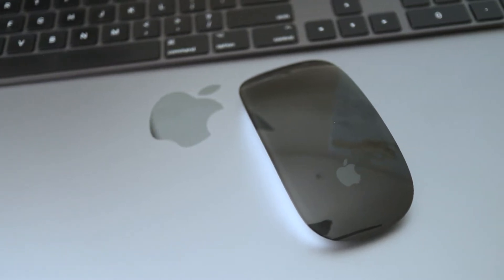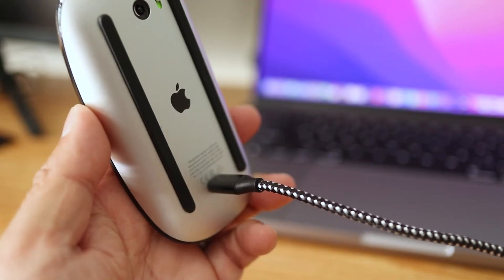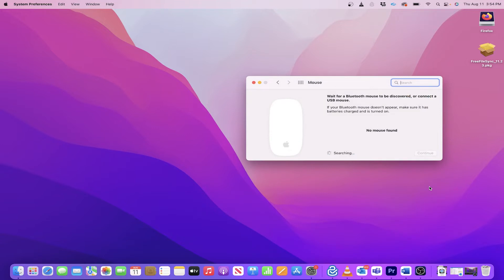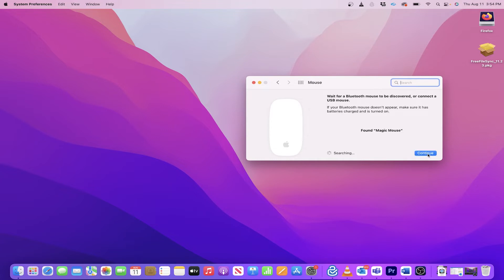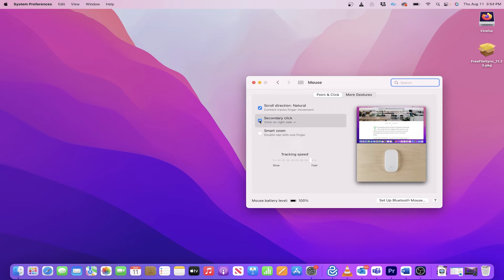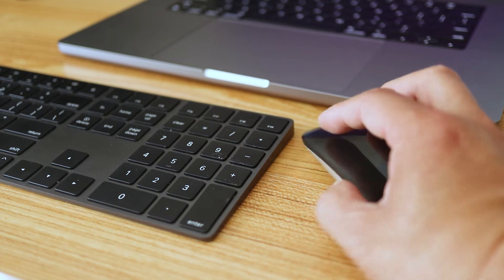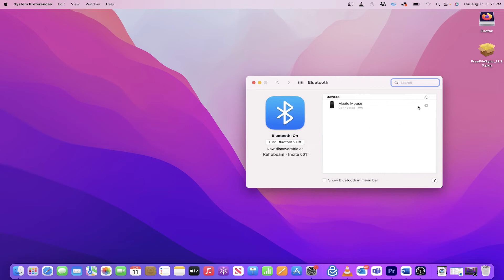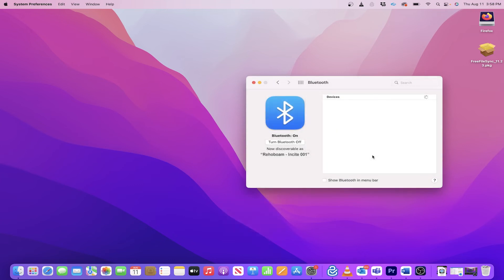How to Connect Magic Mouse to MacBook M1 or iMac - Magic Mouse Won't Connect or Pair to MacBook Air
Apple Magic Keyboard (Black)
Apple Magic Keyboard (Silver)
Apple Magic Mouse (White)
Apple Magic Mouse (Black)

In this short video I'll show you how to connect an Apple Magic Mouse to a MacBook or other Mac computer. And if yours is a brand new Magic Mouse like mine, make sure it's charged up before starting. After it's charged locate and turn on the power switch on the bottom.

On the MacBook, click on System Preferences. Then select Mouse. Immediately my MacBook starts searching for a device to connect to. And if the Magic Mouse is powered on, it'll detect it in a few seconds. When it does, click on Continue. And I can confirm it's connected with the onscreen notification. Here I can adjust all the additional functions and customize it to the way I like. There are different setting for the buttons and the top of the mouse also works a bit like a trackpad.

The Magic Mouse is now working on my M1 MacBook but to connect this to another computer here's what I need to do. Again, go into System Preferences. Only this time select Bluetooth. I actually need to disconnect by clicking on the X next to Magic Mouse. Now click on Remove to confirm. When it says Connection Lost the mouse is no longer paired to this computer. Now just follow the steps from the beginning of this video to pair the Magic Mouse to another Mac or PC.